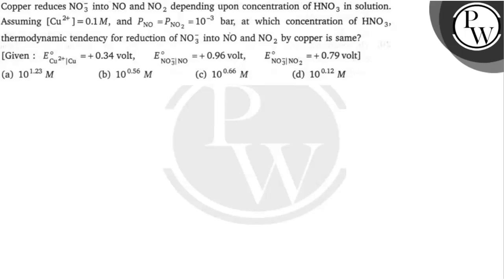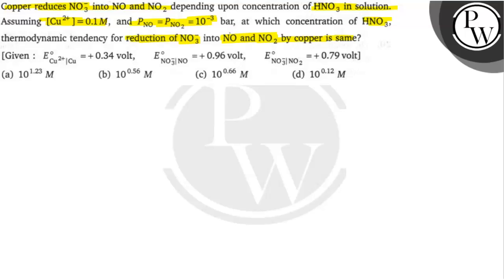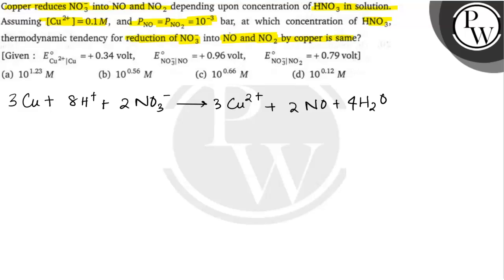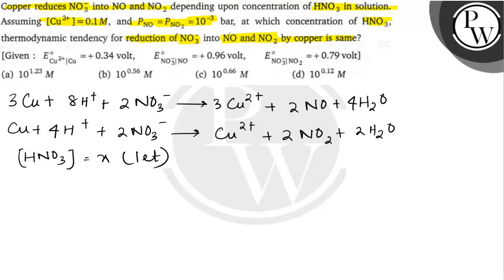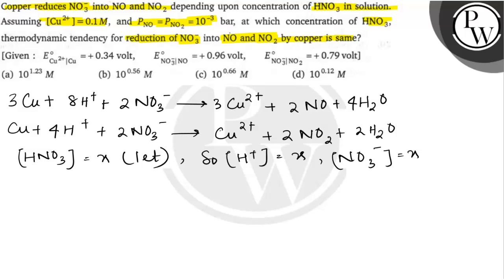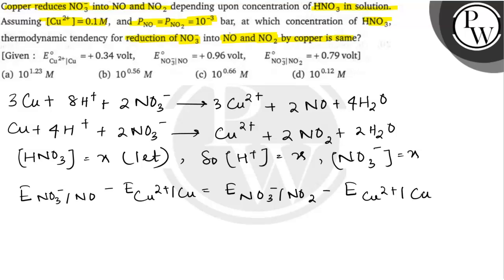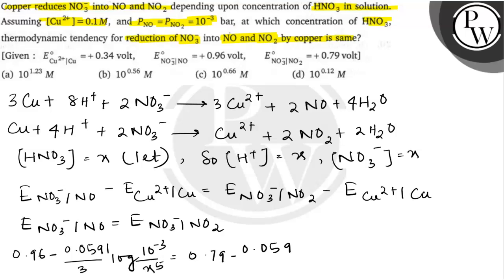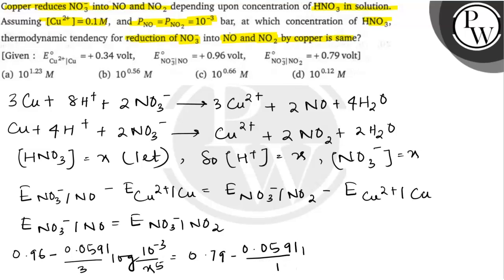Copper reduces NO_3^-into NO and NO_2 depending upon concentration of HNO_3 in solution. Assuming...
Copper reduces NO_3^-into NO and NO_2 depending upon concentration of HNO_3 in solution. Assuming [Cu^2+]=0.1 M, and P_NO=P_NO_2=10^-3 bar, at which concentration of HNO_3, thermodynamic tendency for reduction of NO_3^-into NO and NO_2 by copper is same?
[Given : E_Cu^2+|Cu^∘=+0.34 volt, E_NO_3|NO^∘=+0.96 volt,    E_NO_3^-|NO_2^∘=+0.79 volt ]
(a) 10^1.23M
(b) 10^0.56M
(d) 10^0.12M